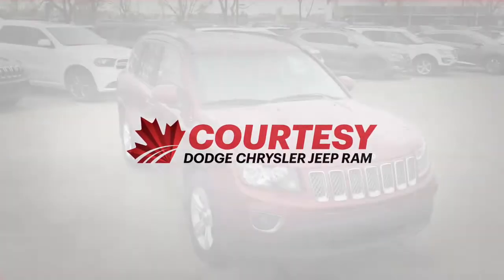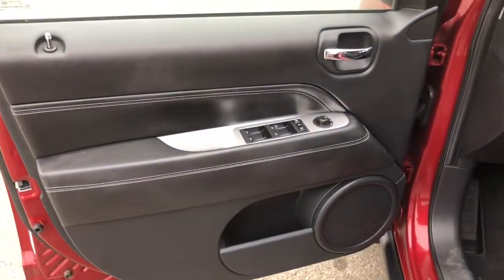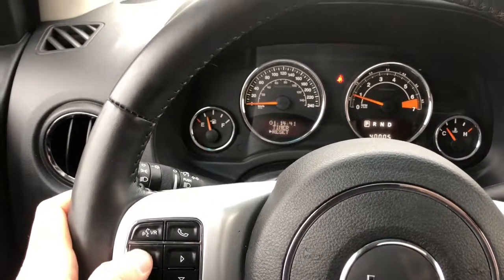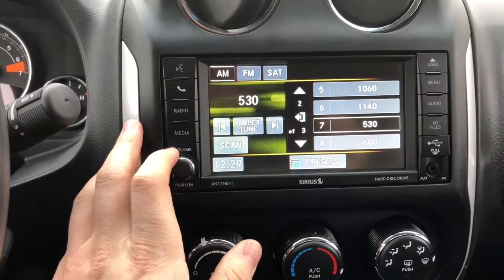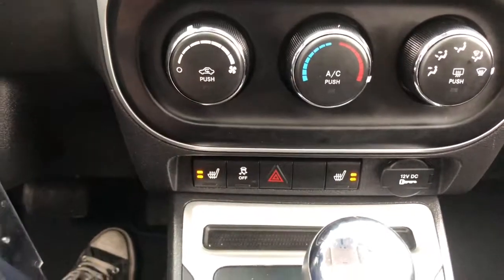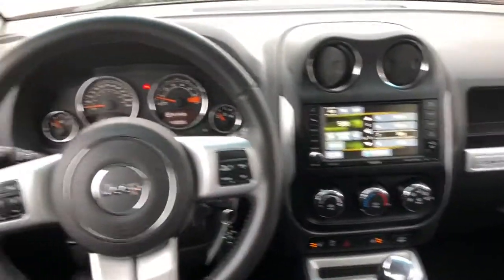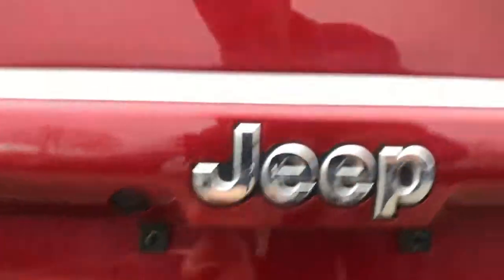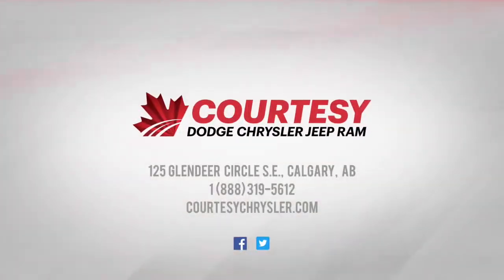2016 Jeep Compass High Altitude| Deep Cherry Red Crystal Pearl| Courtesy Chrysler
Kilometres  : 40,000 KM
Stock #  : 1714A
DESCRIPTION
What describe this 2016 Jeep Compass High Altitude. It has crush zones in the front to maximize safety, low kilometers, Under the hood is a 2.4L in-line 4 DOHC and VVT equates to better mileage. VVT provides and aids in efficient gas consumption and power across the RPM range. This stunning Compass High Altitude also has ABS, brake assist, centre differential lock, 4 wheel disc brakes, ESP (stability control), independent front struts with stabilizer bar and coil springs for a refined ride. Inside, you'll find a tire pressure monitor, power steering, and outside air temperature indicator.
Get into a 2016 vehicle without the big price tag! Click on the link to our website to experience this vehicle in a full 360 spin shot!